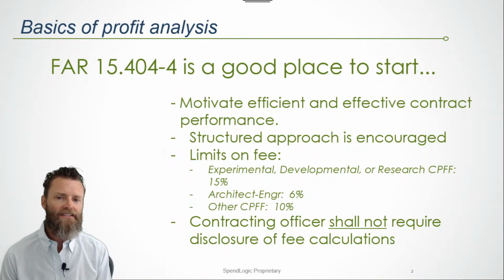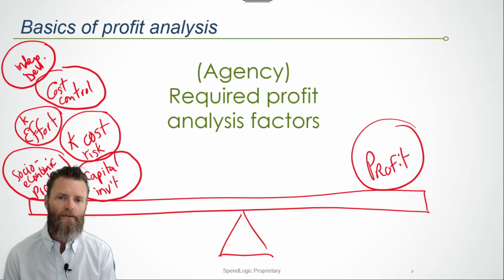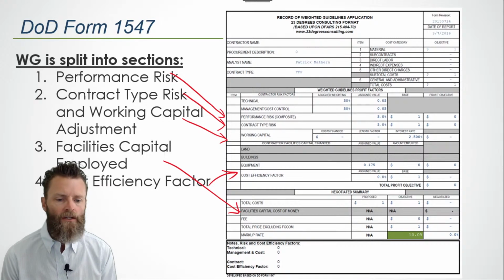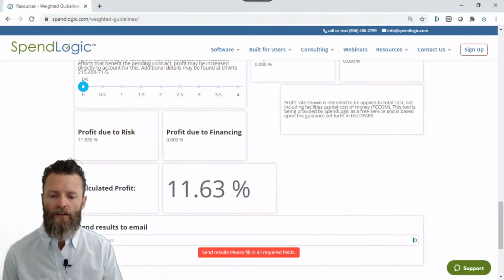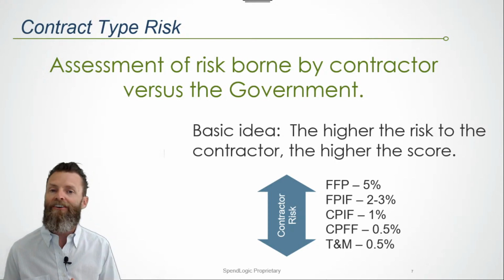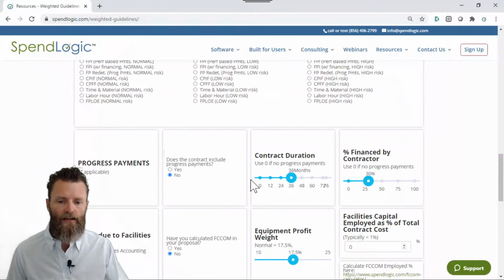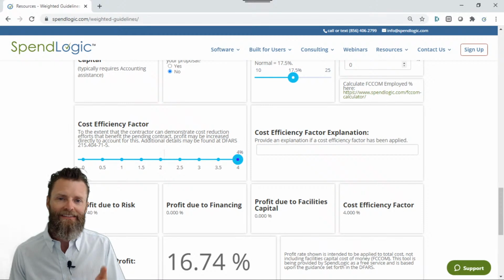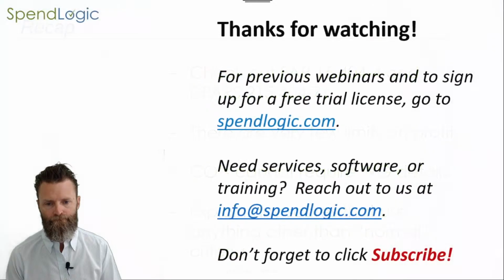Intro to Weighted Guidelines Profit Analysis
The Weighted Guidelines Profit Analysis method is used by numerous government agencies as well as many large federal contractors.  In this session, we'll discuss the basics of the weighted guidelines and introduce you to SpendLogic's free online Weighted Guidelines Analysis tool.